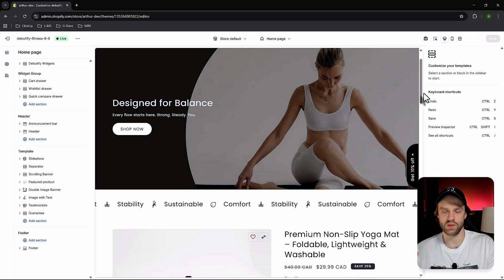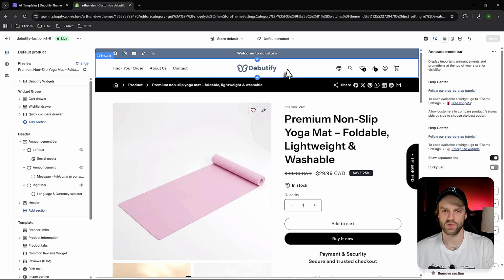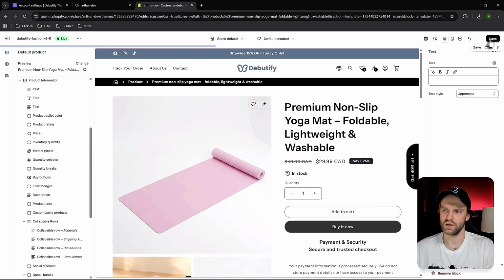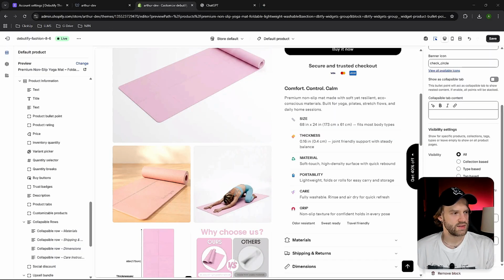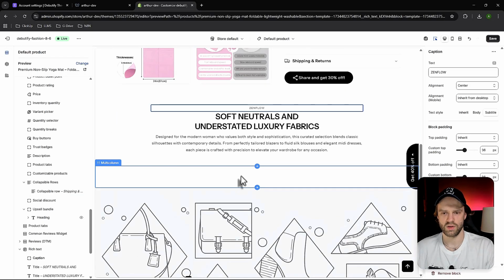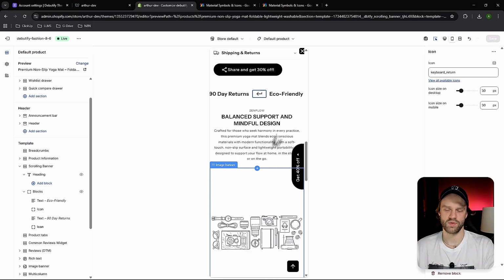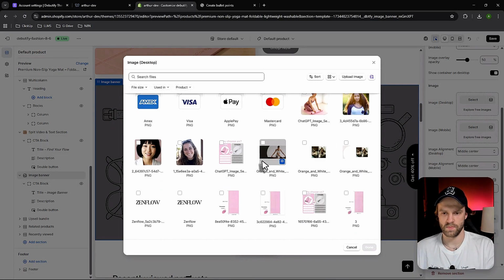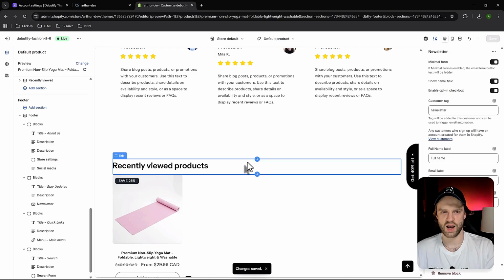Shopify Product Page Customization Tutorial 2025 (Ultimate Guide)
🎥 In this step-by-step Shopify tutorial, you’ll learn how to customize your Shopify product page from scratch using the Debutify theme. Perfect for beginners and eCommerce brand owners, this video walks you through designing banners, product descriptions, trust badges, and scrollable sections—all optimized for conversion and branding.

Whether you’re building a health, fitness, or fashion Shopify store, you’ll see how to create a clean, modern product page that reflects your brand identity.

👉 Learn to:
Upload and customize your Debutify theme
Add product banners, pop-ups, and reviews
Design trust badges and bullet points
Adjust SEO-friendly product details
Enhance the layout for both desktop and mobile

📦 Ready to transform your store? Watch till the end and start building your high-converting Shopify product page today!

⏱️Timestamps
0:00 – Introduction and video overview
0:46 – Setting up Debutify theme from scratch
3:28 – Customizing product page layout and icons
8:20 – Adding trust badges, bullet points, and sections
15:31 – Designing banners and product visuals
24:19 – Final review and store optimization tips